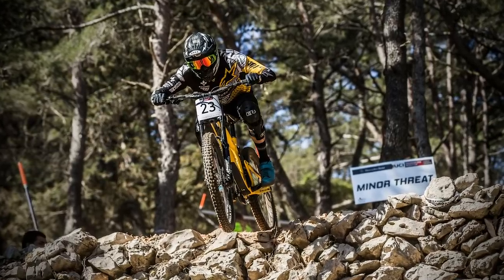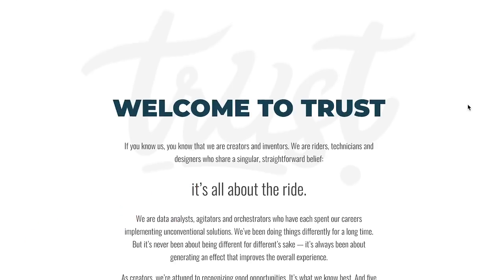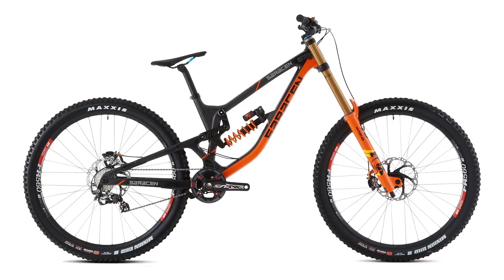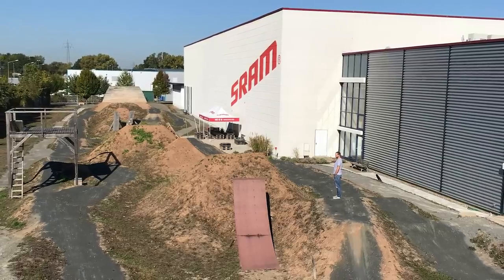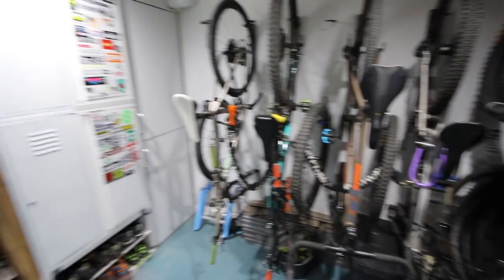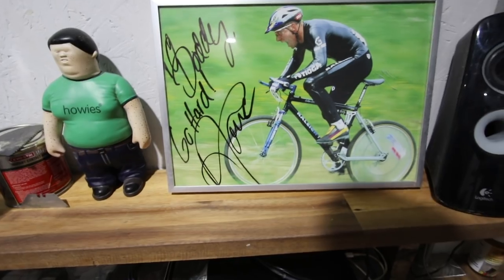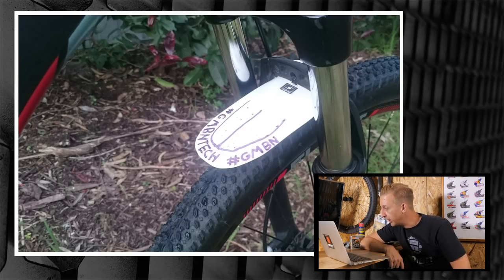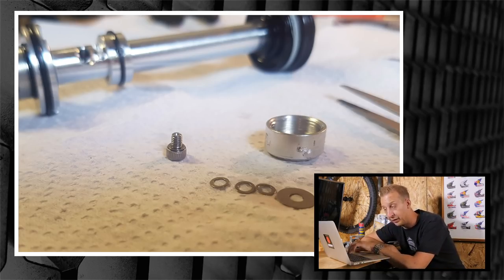Visiting SRAM + Doddy's New Bikecave | GMBN Tech Show Ep.37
It’s an amazing show for you this week with new bikes from Saracen and Propain, enduro tyres from Michelin and some cool behind the scenes tech from our recent trip to SRAM. Doddy also gives an extra special tour of his own MTB collection and bike cave, and the bike build undergoes a very special suspension service at TF Tuned!

This week is one of our best shows yet, with an amazing custom Yeti fro the 1990’s World Championships as the star of our rewind segment and some really cool insights into the machining and manufacturing process at SRAM.

We love seeing what you guys are doing, and have some great submissions to this week so please keep the content coming in via our new uploader

If you'd like to contribute captions and video info in your language, here's the link 👍